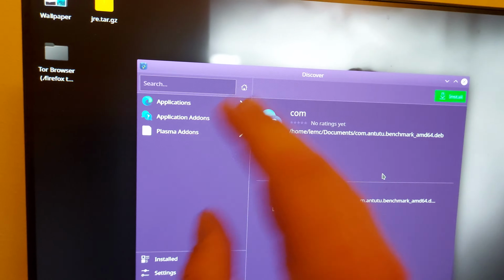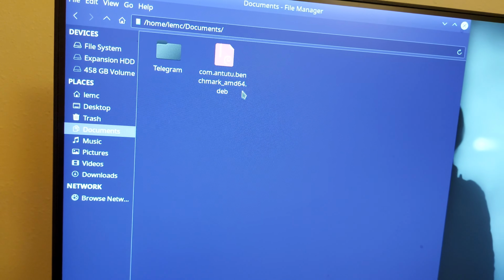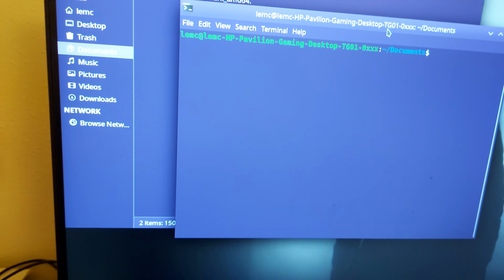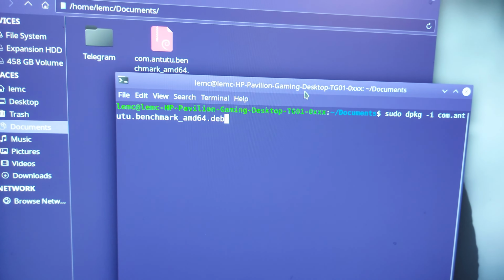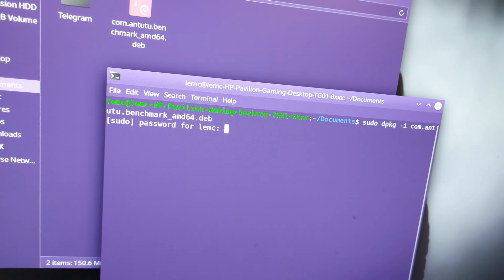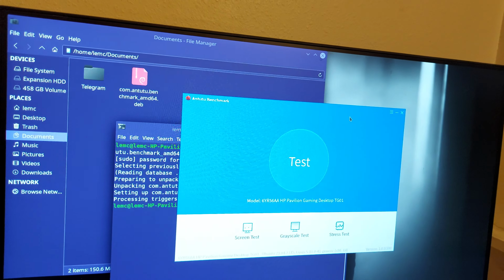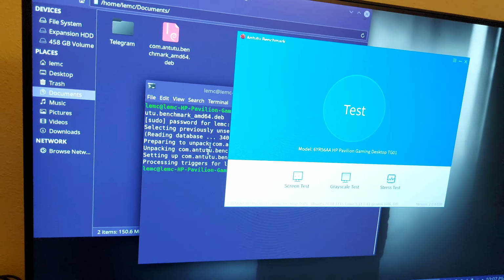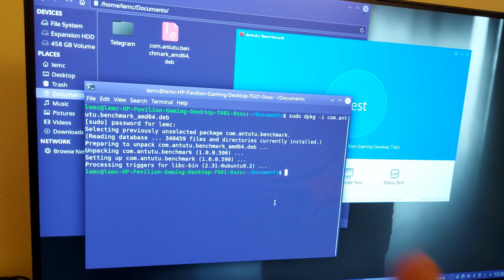Installing a .deb package in Linux when the easy way fails